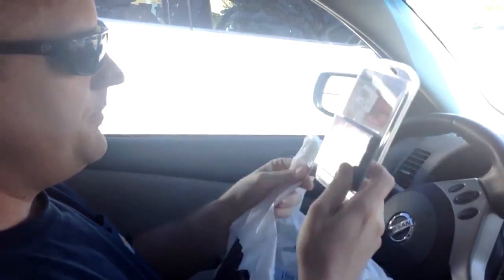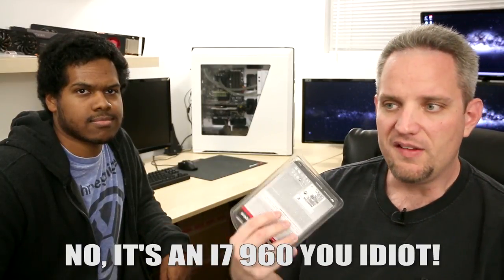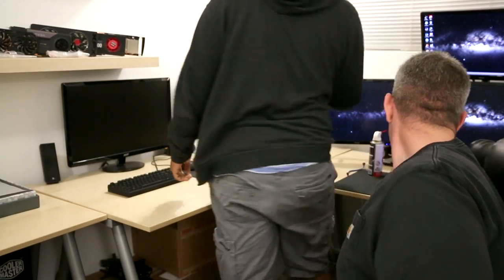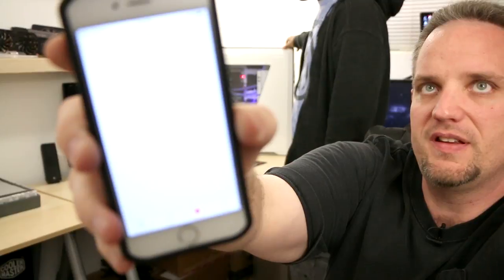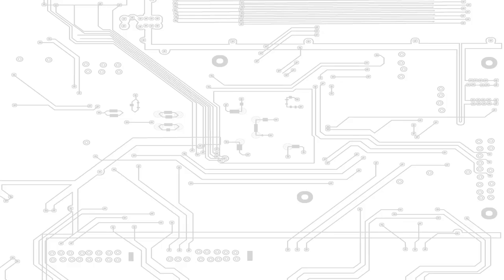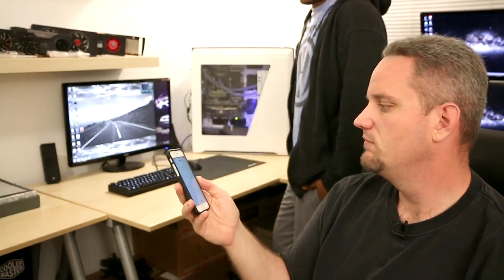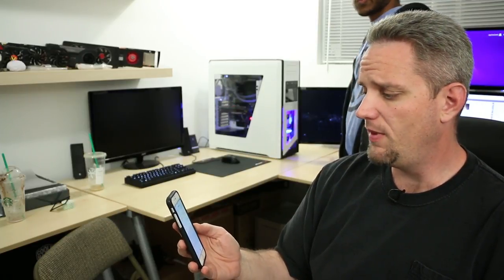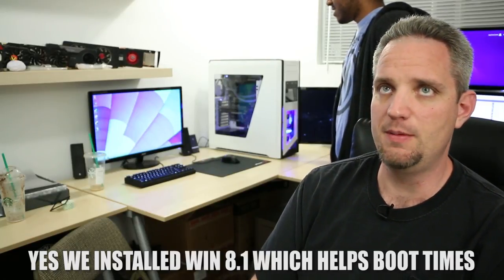SSD vs HDD Boot Time - CoconutMNKY gets his first SSD!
About JayzTwoCents